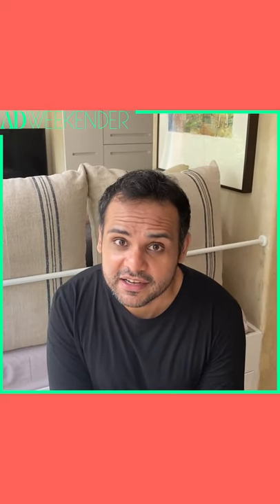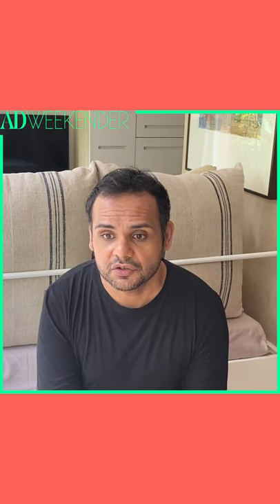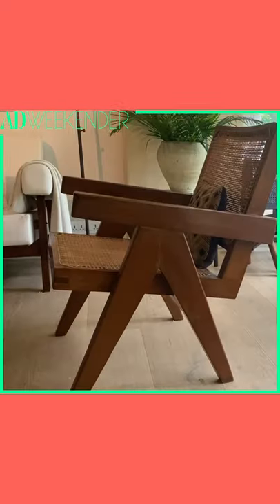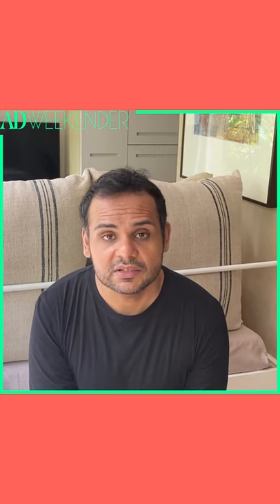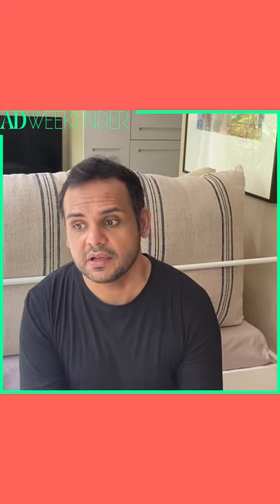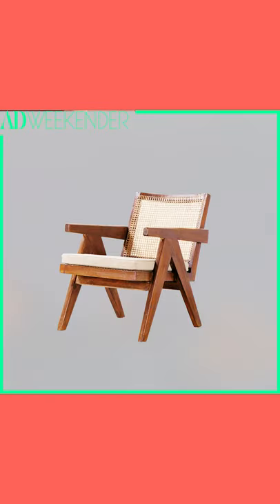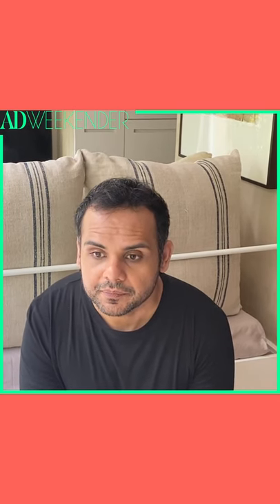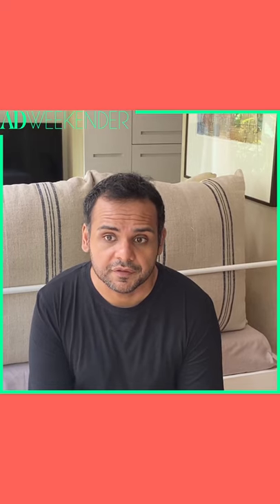A Guide to Buying Pierre Jeanneret furniture by Ashiesh Shah | AD Weekender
Love the iconic mid-century, cane furniture but don't know how to pick the right piece? Architect Ashiesh Shah will sort you out, as he tells you everything you need to know about the Chandigarh chairs.

ABOUT ARCHITECTURAL DIGEST INDIA::
Architectural Digest brings the best in Indian and international architecture and design.